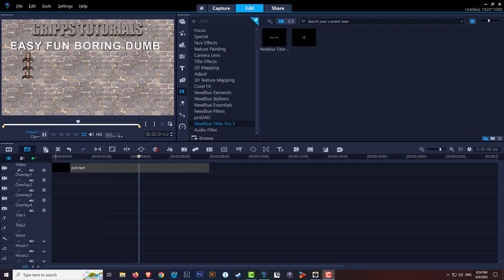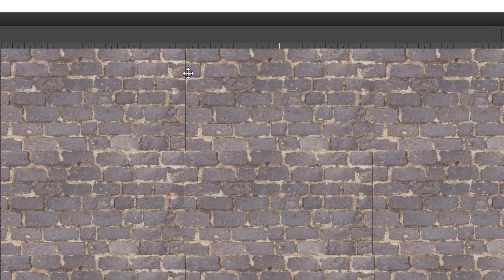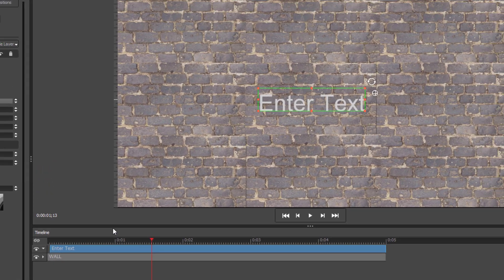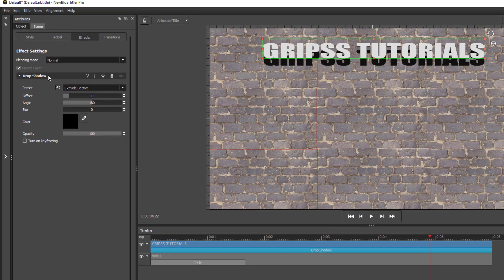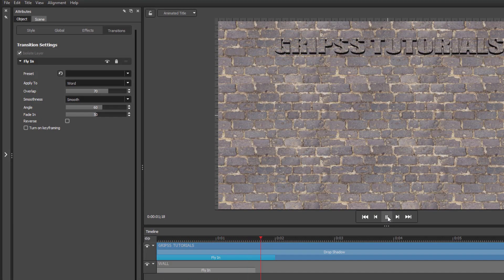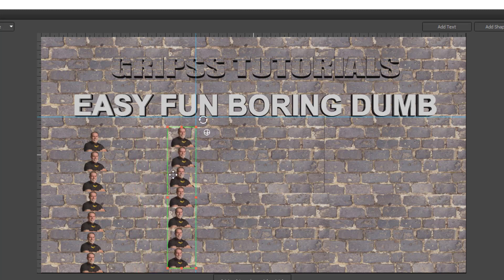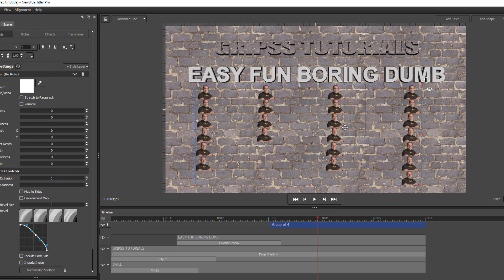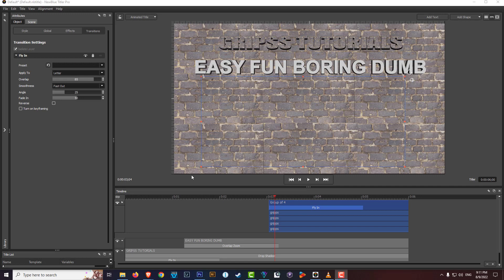How to create custom inflow chart with New Blue Titler Pro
How to create custom inflow chart with New Blue Titler Pro quick and easy.
I will teach you how you can create your very own custom Inflow chart.